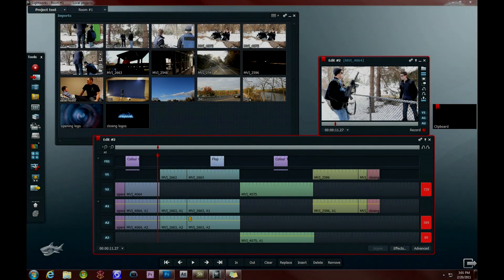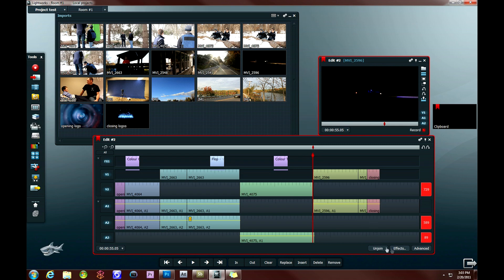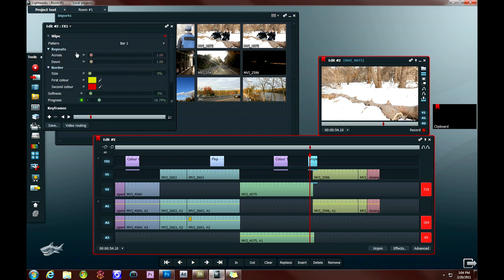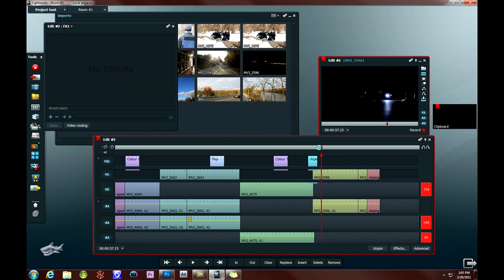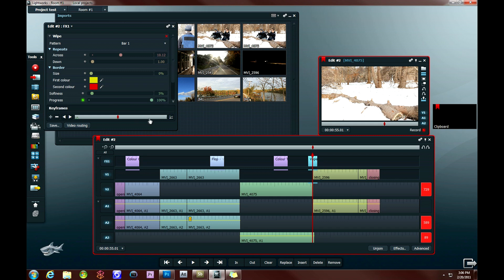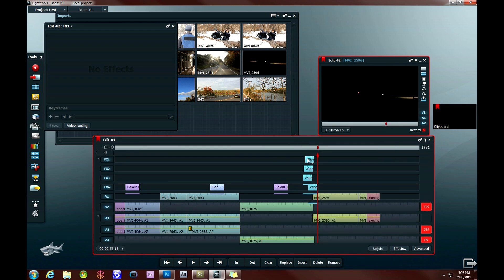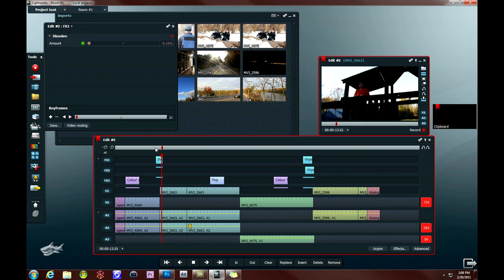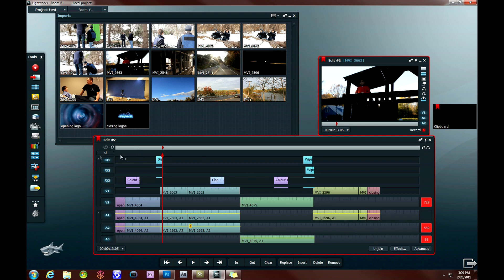Lightworks: Transitions (Part 9)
Part eight out of ten from our in-depth series discussing the advanced features of Lightworks Beta. DVTutorials details the process for adding transitions and leaves the actual key framing to you guys to fool with. After all, these tutorials are designed to actually introduce a topic and then provide encouragement for figuring stuff out on your own as we had to do. Best of luck everyone, and I'd be happy to answer individual questions.